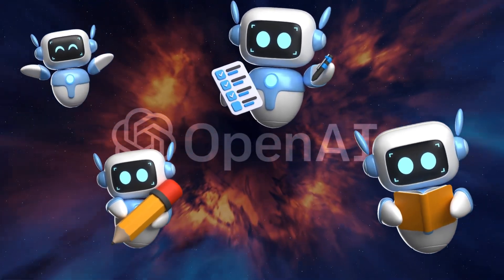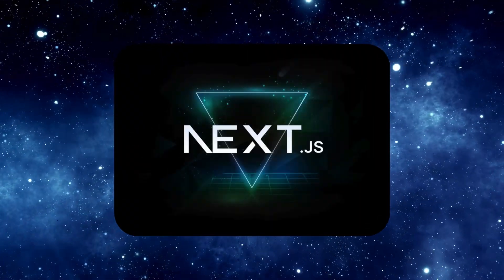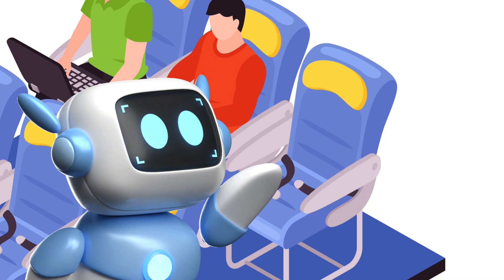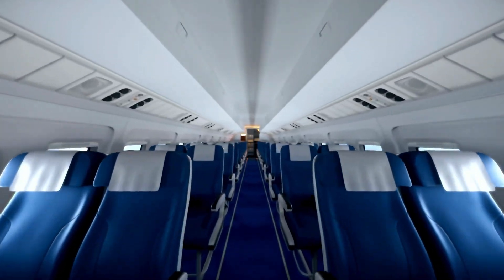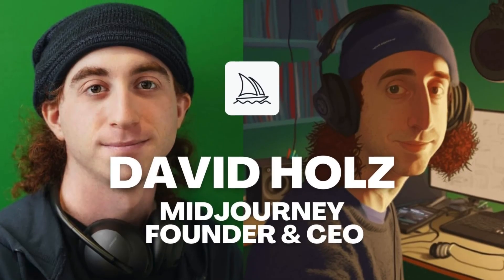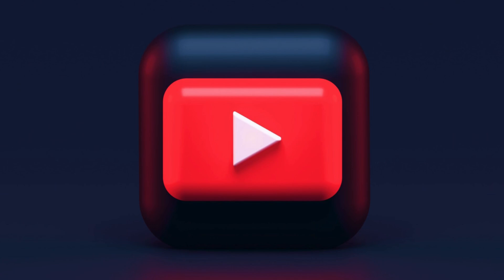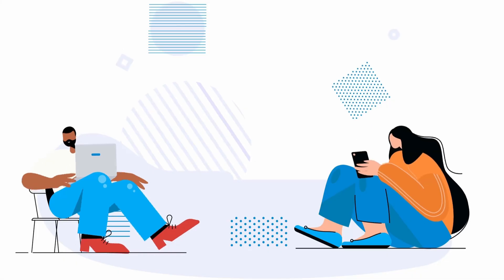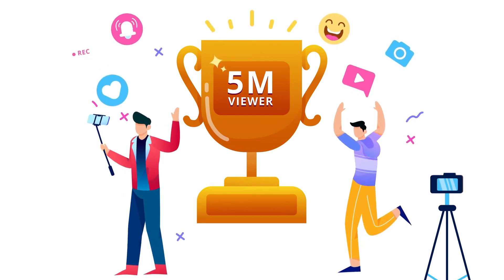OpenAI Drops Open Source Multi-Agent AI System as ChatGPT Raises Brain Damage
🔍 OpenAI vs Meta: Who’s Really Leading the AI War?

In this video, we cover the biggest AI news of the month: OpenAI releases a powerful open-source AI agents demo, OpenAI cuts ties with Scale AI after Meta's billion-dollar investment, and MidJourney enters the AI video race.

We’ll also explore YouTube's explosive growth with Shorts and Google's V3 model, plus the MIT study revealing how ChatGPT may affect your brain.

🚨 Topics covered in this video:
• OpenAI CS Agents Demo (multi-agent AI system)
• OpenAI vs Meta – Scale AI fallout
• MidJourney's new AI video model
• YouTube Shorts and Google's V3 AI integration
• MIT's AI and brain study

⚠️ Want to master ChatGPT, Claude, or MidJourney like a pro?
📕 Download The Forbidden Prompt Guide now — includes 140+ secret formulas experts use to automate, grow fast, and go viral.

✨ Like the video if you learned something valuable